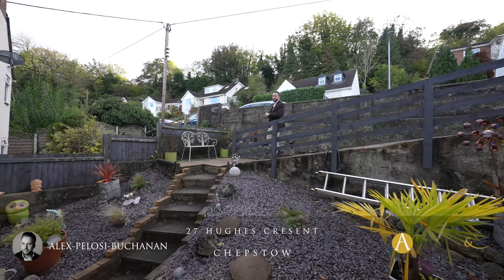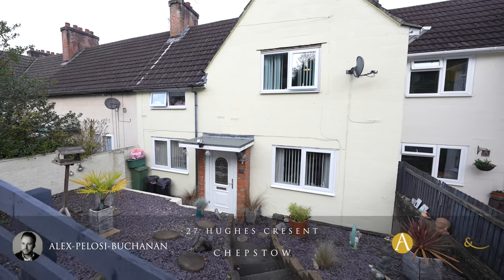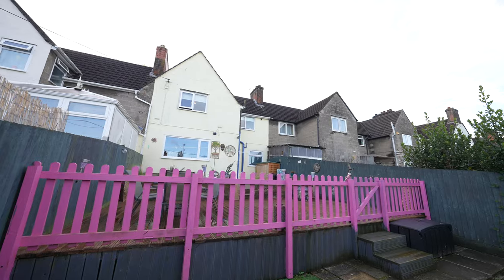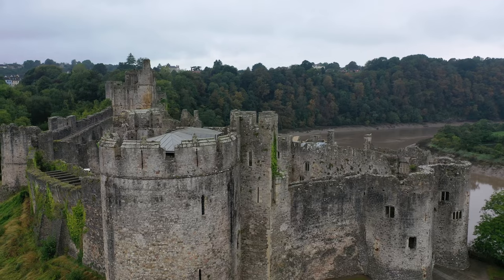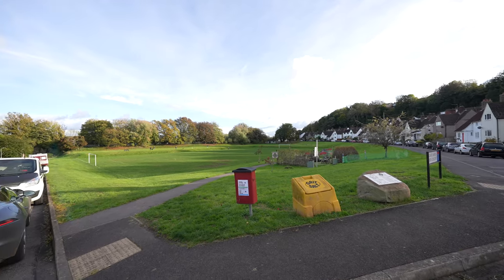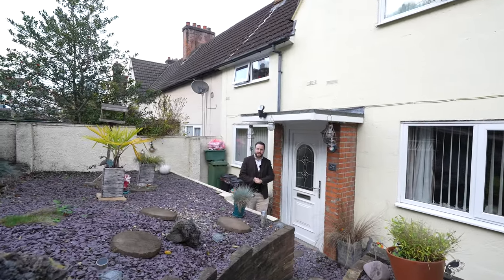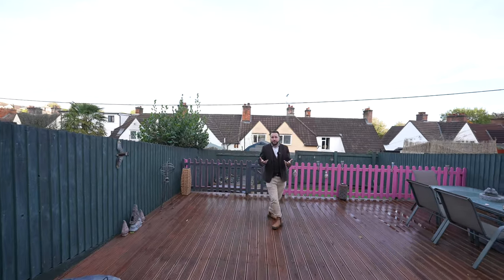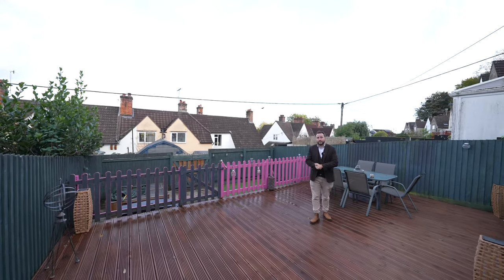27 Hughes Crescent | Archer & Co